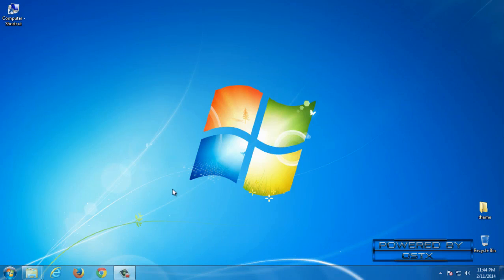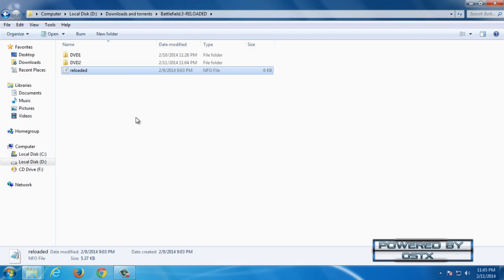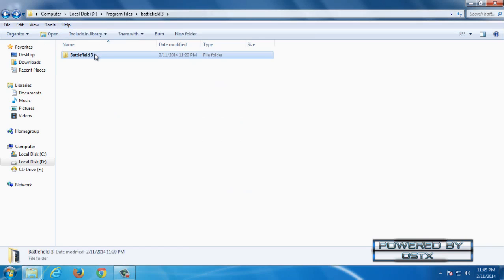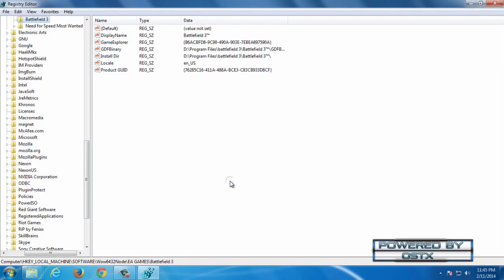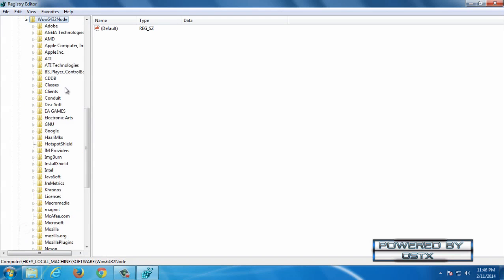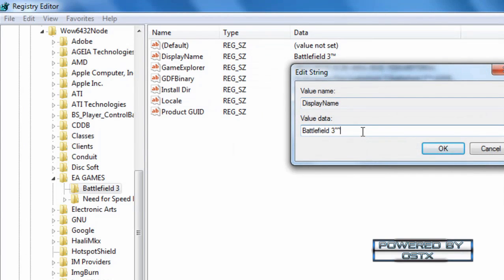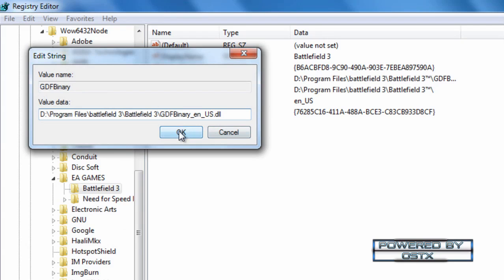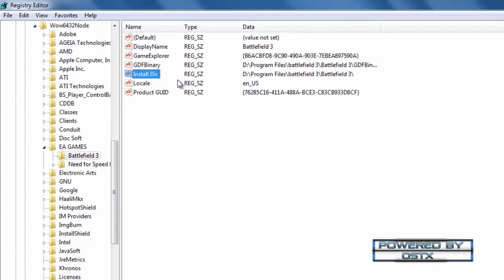How to Fix Battlefield 3 Stopped Working Fixed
Quick tutorial how to fix Battlefield 3 stopped working.This is only for Reloaded version of Battlefield 3.